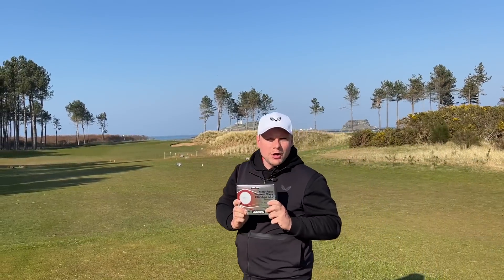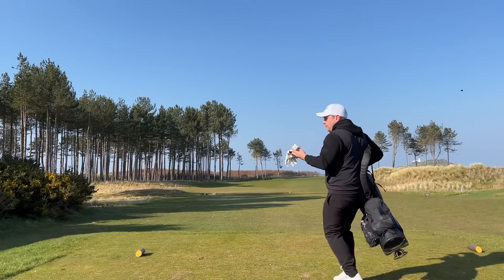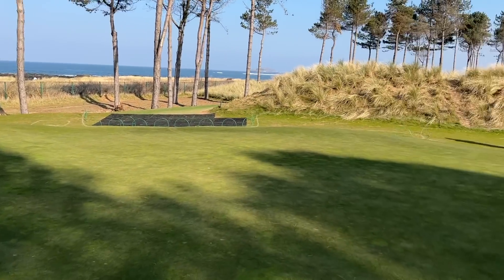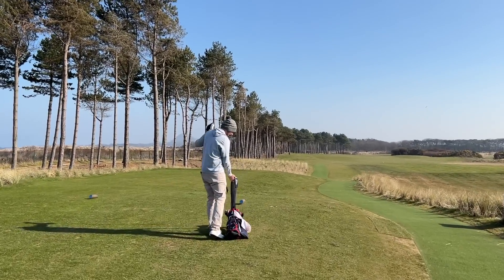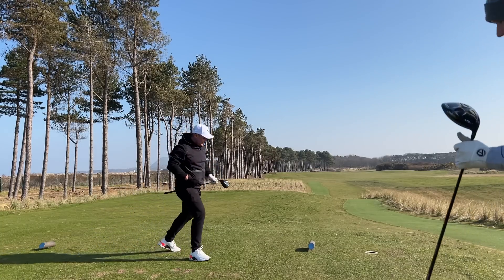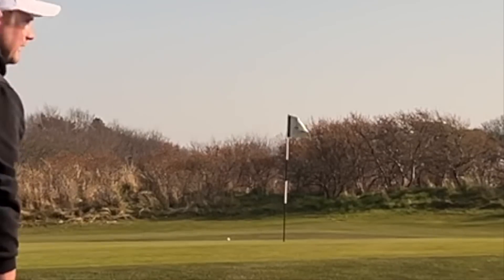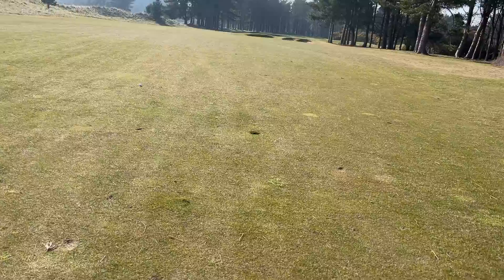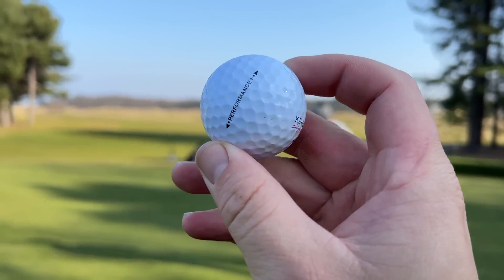We Bought The NEW 2022 COSTCO KIRKLAND 2.0 Golf Balls!?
Playing golf with the new 2022 COSTCO 2.0 GOLF BALL! When Costco started making golf equipment it took the market by storm. When we play golf we want to use the best golf ball possible. The best budget golf ball, the best cheap golf balls. The Kirkland signature performance + golf ball ticked all these boxes.. what about a new Costco golf ball? The Costco Kirkland Performance + 2.0 … let’s do it… and let’s do it now!